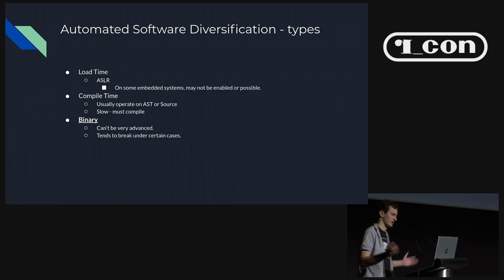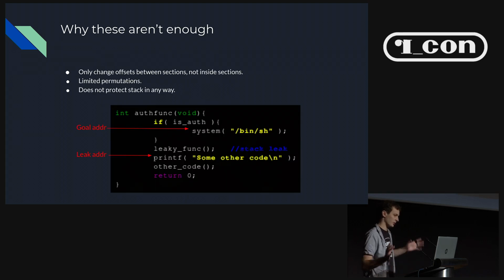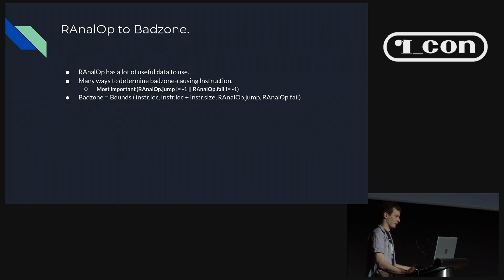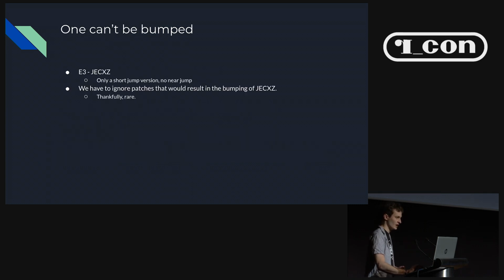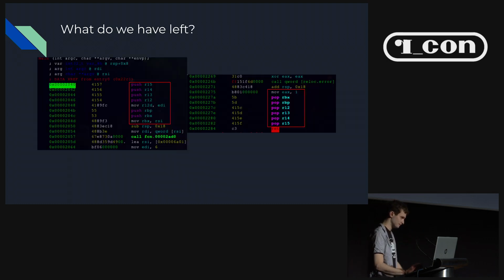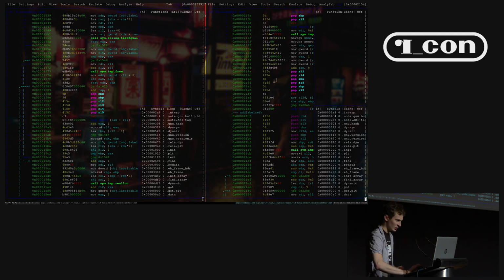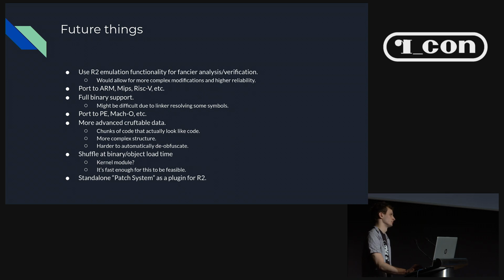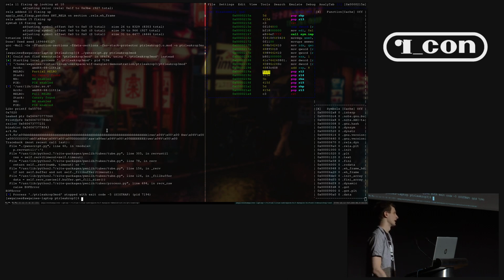r2con2019 - Object Diversification with the help of r2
by Alex Gaines

Software diversification is a well-established method of mitigating the risk of vulnerabilities; ASLR functionality is included in most modern operating systems. By employing software diversification techniques, we aim to increase attacker workload by thwarting vulnerability amplification. In this talk, we leverage radare2’s analysis library, “LibR”, to obfuscate, diversify, and protect objects compiled for Intel’s x86_64 platform. We use LibR to implement techniques such as junk code insertion, stack register reordering, stack frame modification, and help solve the complications that come with them.